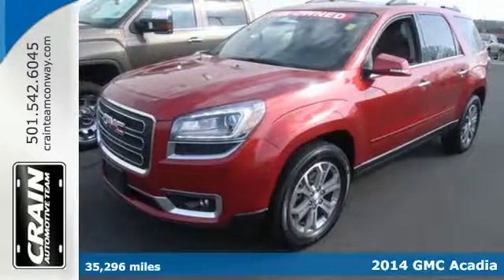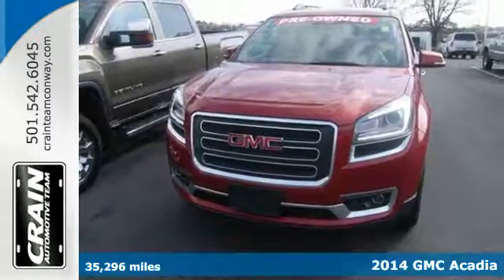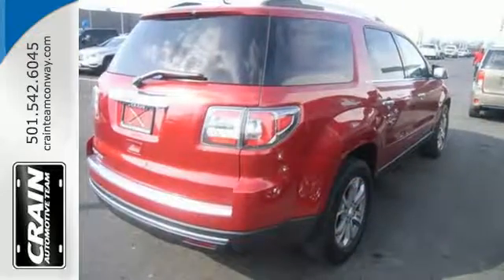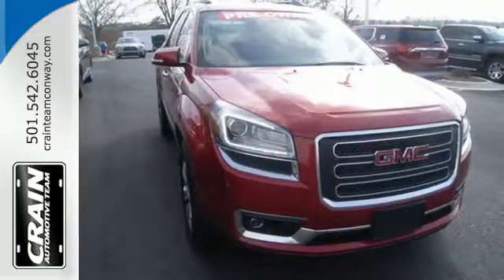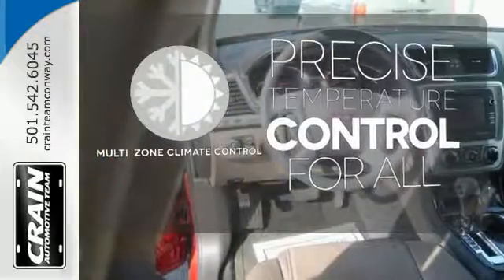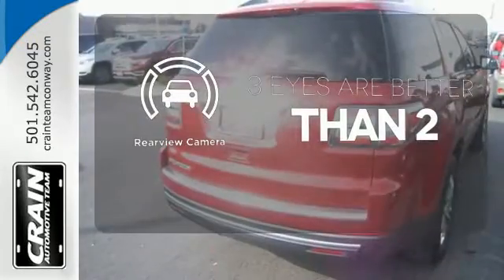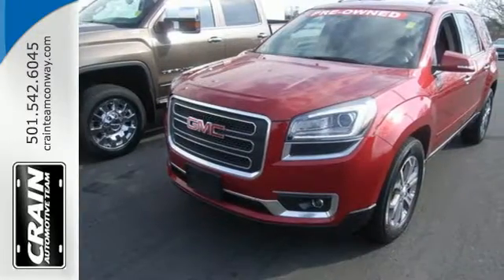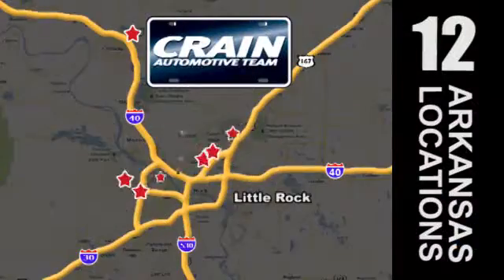Used 2014 GMC Acadia Conway AR Little Rock, AR PP4811A - SOLD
Year: 2014
Make: GMC
Model: Acadia
Trim: SLT
Engine: 3.6L SIDI V6 Engine
Transmission: Automatic
Color: RED
Mileage: 35296
Stock #: PP4811A
VIN: 1GKKRRKD9EJ325044
This 2014 GMC Acadia SLT is offered to you for sale by Crain Buick GMC of Conway. This GMC Acadia SLT defines excellence in an SUV. It has the convenience of limitless boundaries paired with city sophistication. Sophistication & understated luxury comes standard on this GMC Acadia SLT. Well-known by many, the Acadia has become a household name in the realm of quality and prestige. Exceptional in every sense of the word, this incredibly low mileage vehicle is one of a kind. More information about the 2014 GMC Acadia: The GMC Acadia full-size crossover offers an alternative to the minivan for families looking for a safe, stylish, people-carrier. Available all-wheel drive means that weather won't prevent the occasional side trip, either. When held up to the Acadia's competitors-- the Dodge Durango, Honda Pilot and Toyota Highlander, the Acadia meets or beats them by equipment and interior room, the Acadia wins by offering a higher level of available luxury in the Denali. This model sets itself apart with lots of cargo space, luxury Denali model, able handling, ample standard features, attractive styling, available all-wheel drive, and Room for eight passengers Every new and pre-owned vehicle is backed by the Crain Commitment, including our 100% low price guarantee, a 100 hour love it or leave it exchange policy, and a 100 year 100,000 mile warranty. The Crain Team's Got 'Em!

Address:
1003 North Museum Road